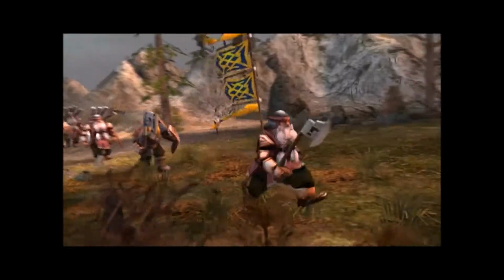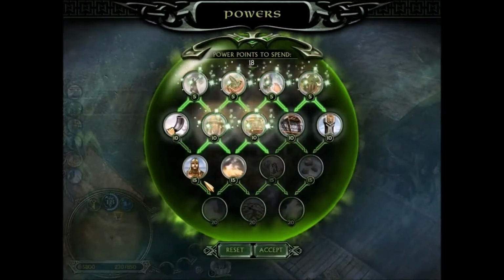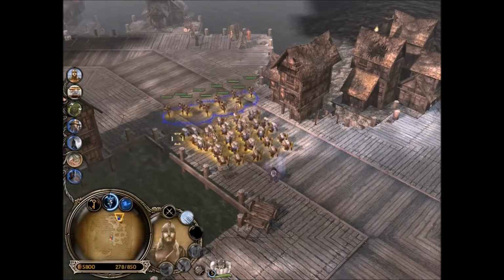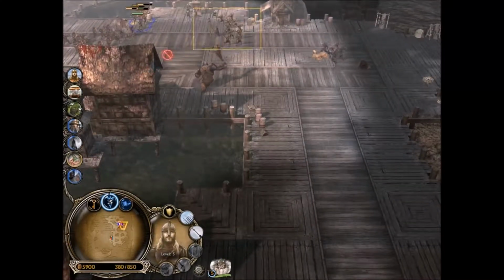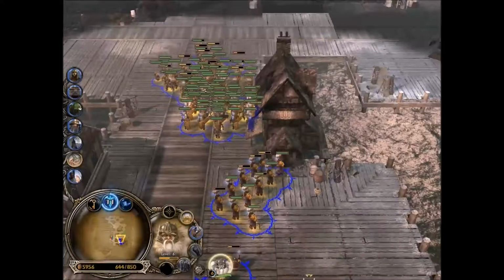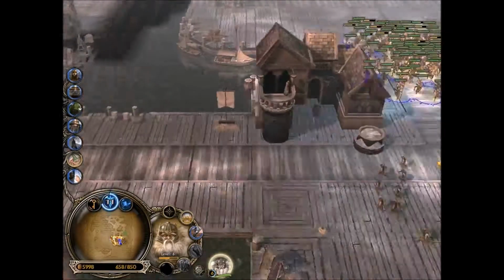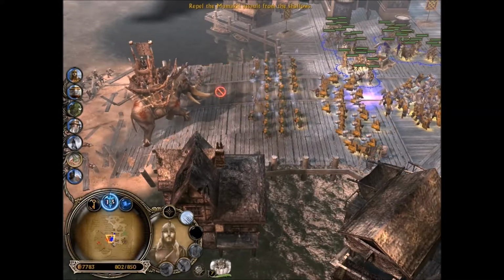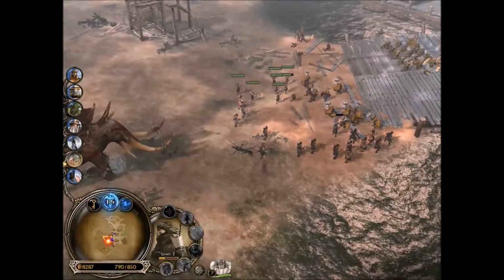The Battle For Middle Earth 2: Good Campaign Ep. 6 pt. 1 CLIFFHANGER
In this episode, we play mission 6, Celduin, and I finally break up a video! Muhahahaha! You won't get to see the second part for... about a day.